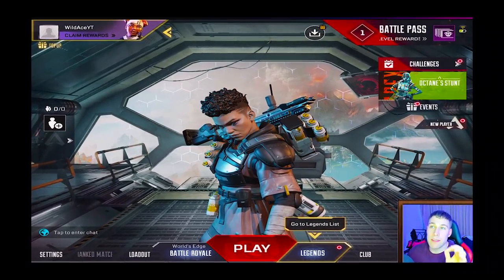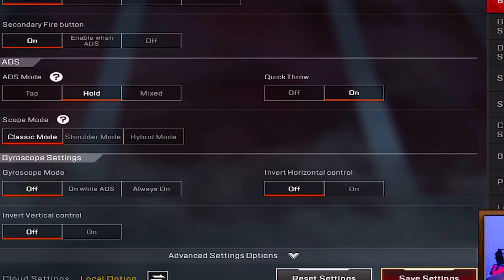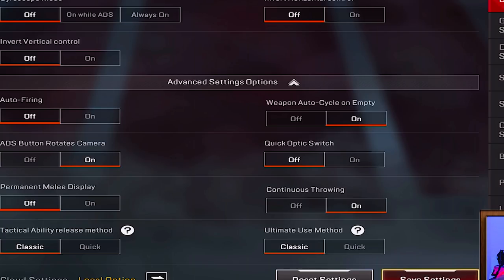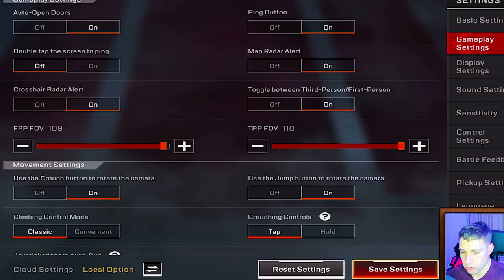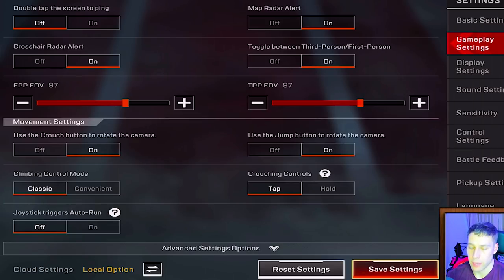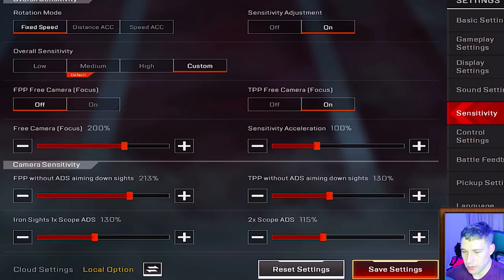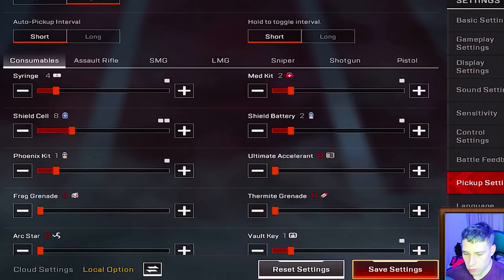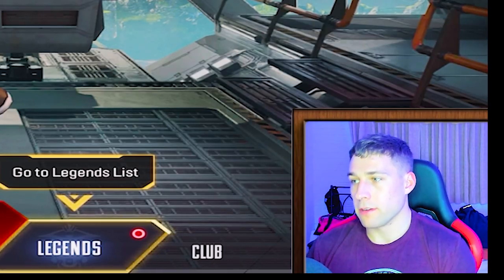BEST SETTINGS FOR APEX LEGENDS MOBILE (ALL SETTING AND SENSITIVITIES)